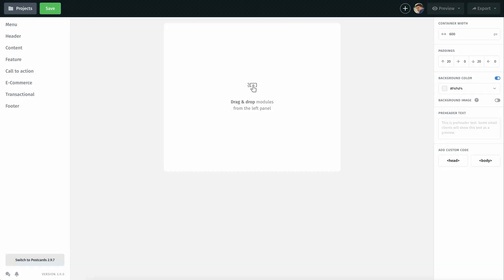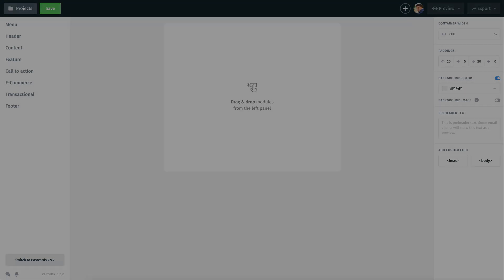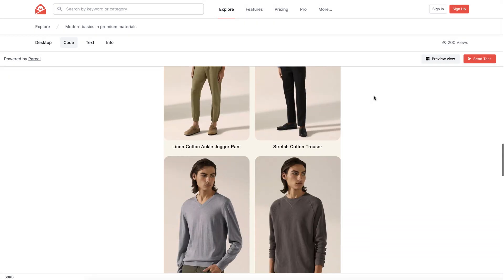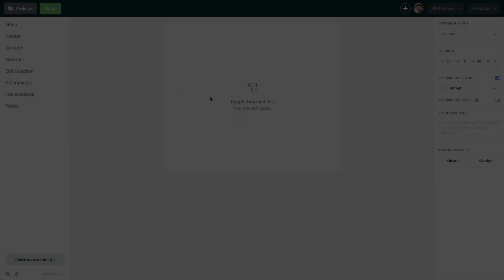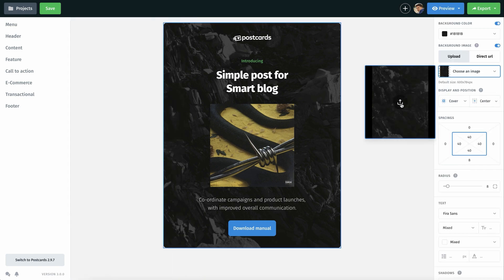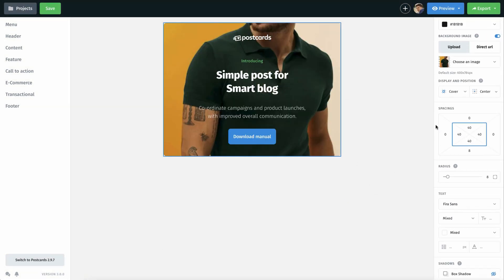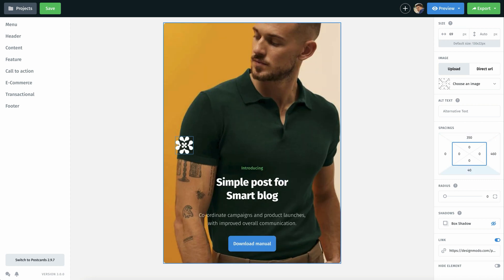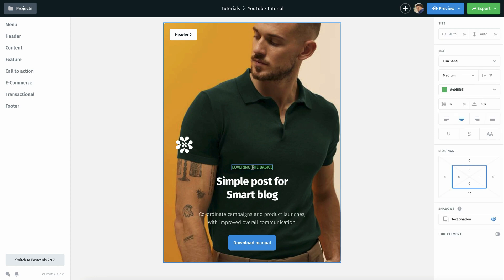Create Email Template in Postcards Email Builder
In today's digital age, email marketing remains a powerful tool for connecting with your audience and achieving your business goals. However, crafting eye-catching and effective email templates can be a daunting task. Don't fret! With Postcards Email Builder, creating email templates has never been easier. In this article, we'll take a deep dive into how to create email templates in Postcards Email Builder that will help you hit the bullseye with your email marketing campaigns.

Getting Started with Postcards Email Builder
1.1 Set Up an Account and Explore
First things first, head on over to Postcards' website and sign up for an account. Once you're logged in, take a moment to familiarize yourself with the interface. You'll find a wide array of pre-designed templates, various customization options, and an intuitive drag-and-drop editor that makes the process a piece of cake.

1.2 Choose Your Template
Select a template that resonates with your brand's personality and message. Postcards Email Builder offers a plethora of templates to suit any need. Be it newsletters, promotional content, or event invitations, you'll find a template that fits like a glove.

Customizing Your Email Template
2.1 Playing with Blocks
The foundation of your email template is built on "blocks," which are customizable sections. You can add, delete, or rearrange blocks as per your needs. So, don't be afraid to think outside the box and create a layout that aligns with your vision.

2.2 Give It a Personal Touch
Spruce up your template by adjusting fonts, colors, images, and other design elements. This is your chance to let your creative juices flow and truly make your email template your own.

2.3 Adding Content
No email template is complete without compelling content. Postcards Email Builder makes it a breeze to add text, images, videos, and more. Remember, content is king, so focus on crafting engaging copy that captures your audience's attention.

Optimizing Your Email Template
3.1 Mobile Responsiveness
In a world where smartphones rule the roost, ensuring your email templates are mobile-friendly is crucial. Postcards Email Builder automatically generates mobile-responsive templates, so you don't need to break a sweat.

3.2 Preview and Test
Before you hit send, preview your email template across various devices and email clients. Make any necessary tweaks to ensure it looks picture-perfect and functions seamlessly.

3.2 Export and Integrate
Once you're satisfied with your masterpiece, export it as an HTML file or integrate it with your preferred email marketing service. Postcards Email Builder supports a wide range of popular email marketing platforms, ensuring a smooth sailing experience.

FAQs
Q: Can I use custom fonts in Postcards Email Builder?
A: Absolutely! Postcards Email Builder allows you to use custom fonts, ensuring your email templates align with your brand's visual identity.

Q: How often are new templates added to the library?
A: Postcards Email Builder regularly updates its template library, providing you with fresh and innovative designs to keep your email marketing game on point.

Q: Can I create a template from scratch?
A: You bet! With Postcards Email Builder's intuitive editor, you can create email templates from scratch, giving you complete control over the design process.

In a nutshell, the Postcards Email Builder empowers you to create email templates that are not only visually stunning but also highly effective. With its user-friendly interface, extensive template library, and robust customization options, you can effortlessly craft email templates that leave a lasting impression on your audience and drive your business goals.

So, what are you waiting for? It's time to take the plunge and start creating email templates in Postcards Email Builder that make a splash in the email marketing world. Unleash your creativity, and watch your email campaigns soar to new heights!